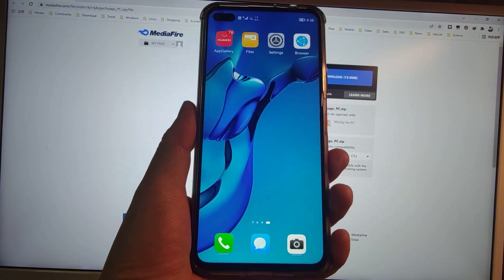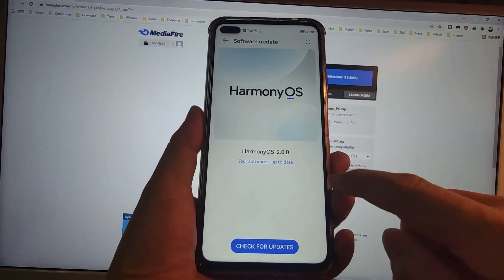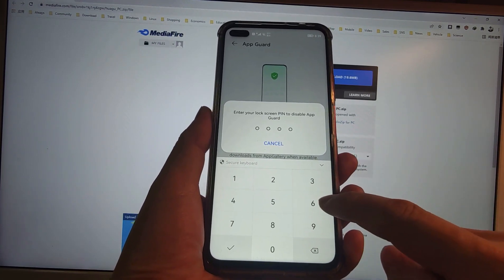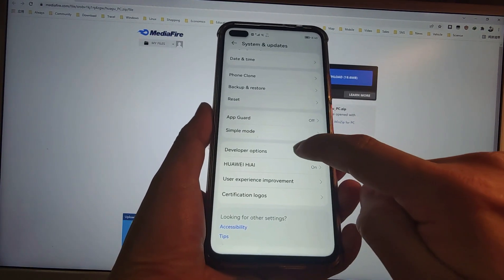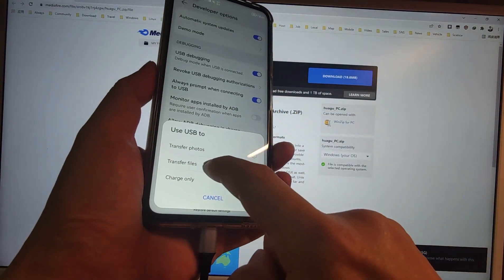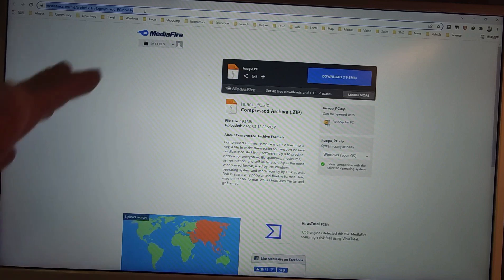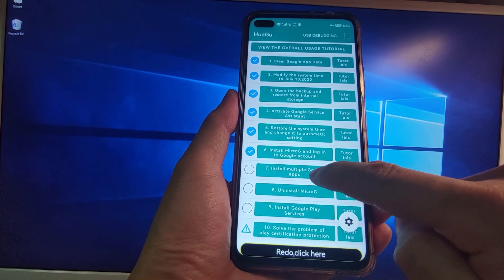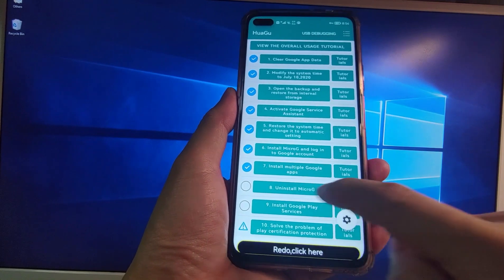2022 update I installed Google Play GMS on HUAWEI HarmonyOS 2.0 HUAWEI P50 P40 Mate40 Mate30 Honor30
Notice: If Huagu mobile app flashed up and disappeared when you first run it on the phone. Set your phone date/time  back to year 2021, then run Huagu app again.

2, Fix the error warning of this device is not Google Play protect certified, to manually register your Huawei phone GSF ID on Google Official

3, Fix the error warning of this device is not Google Play protect certified, clear all GMS app's storage in the offiline mode of your Huawei phone

4, Switch off background auto upgrade of your Google GMS apps to avoid error warning of your device not Google Paly protect certified